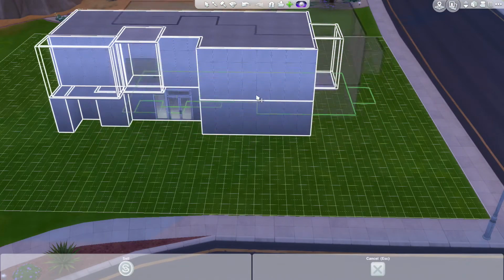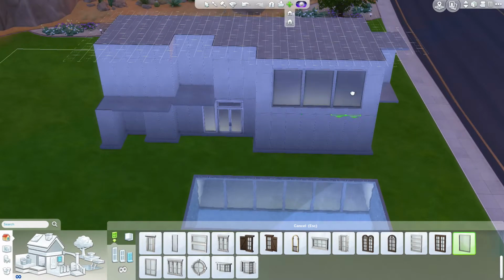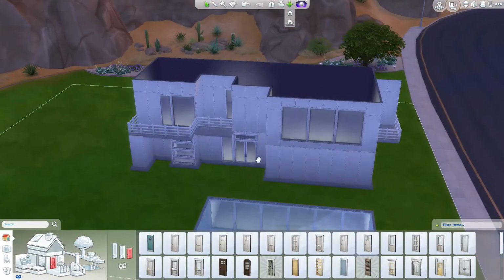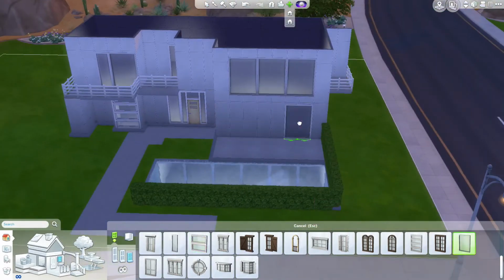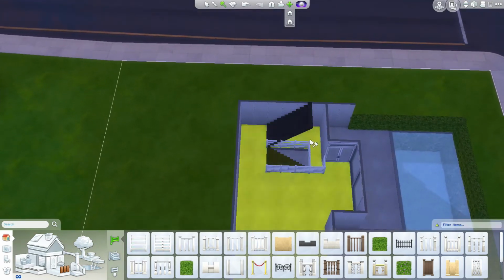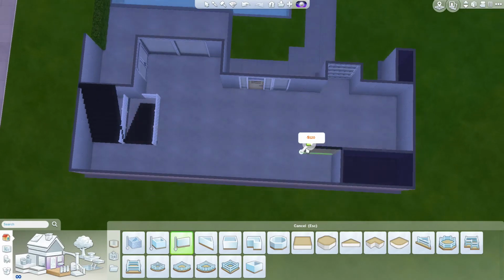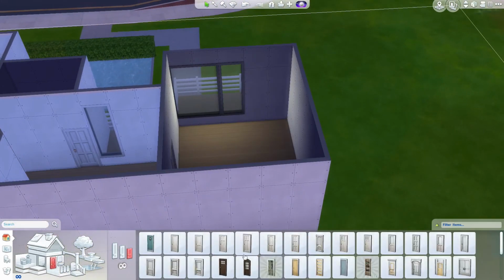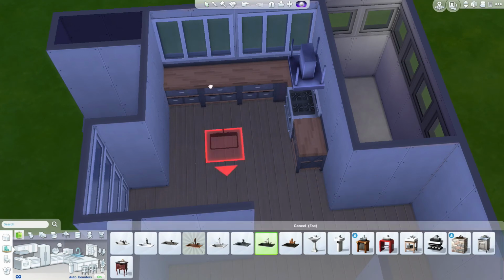The Sims 4 Speed Build - Light House PART 1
The first of two parts of this large, luxury build. I hope you enjoy! You can download this house on the Sims 4 gallery by searching for my Origin ID (below).

Happy simming!